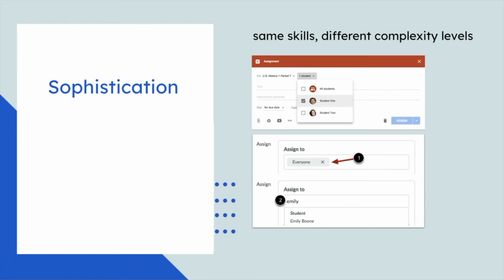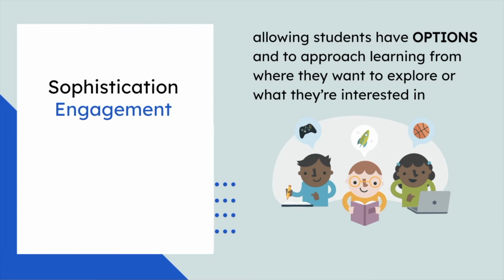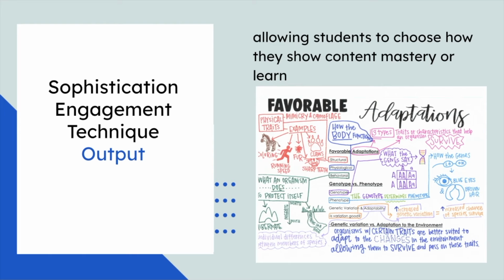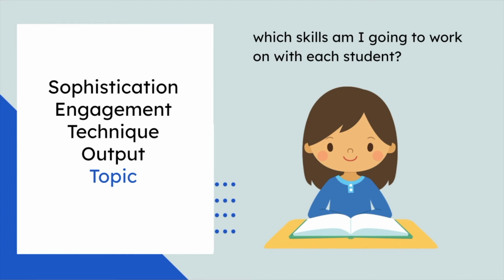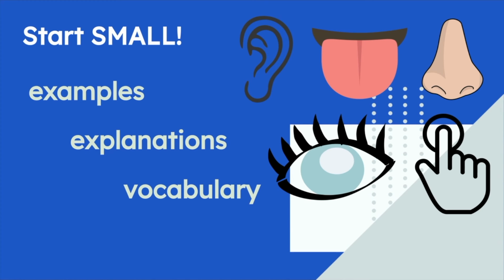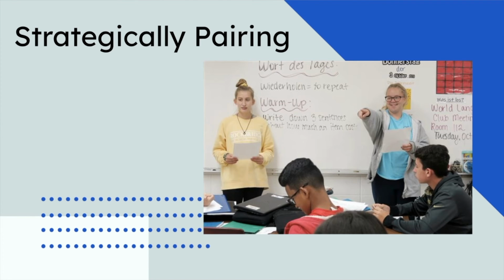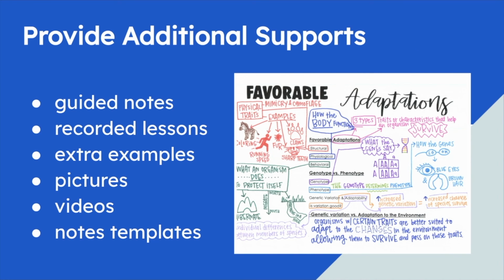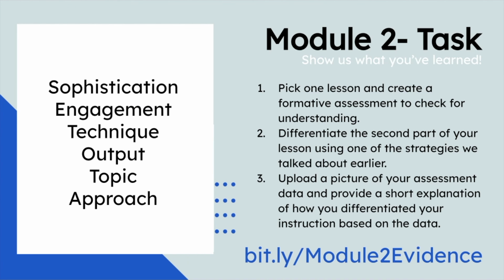Module 2: Lesson 4 Differentiating Blended Learning Lessons